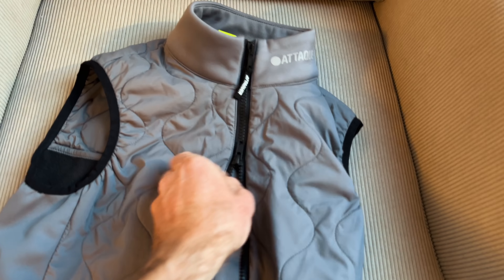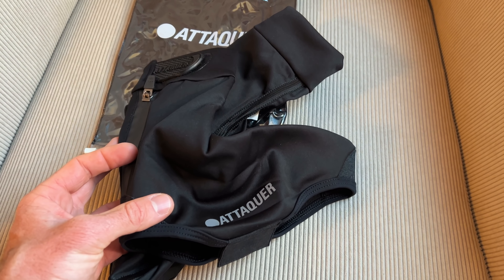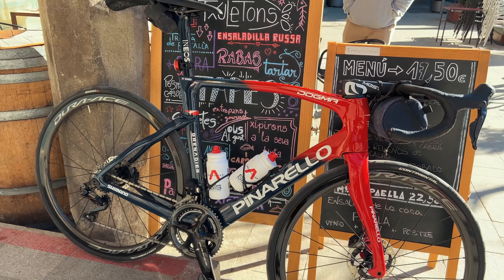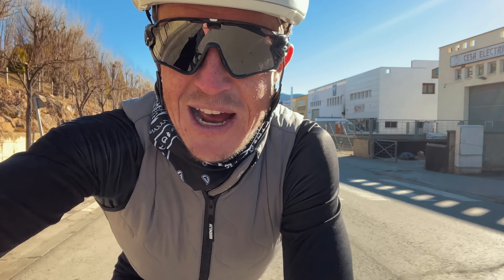HOW PRO CYCLISTS' TRAIN IN DEEP WINTER: a ride and chat with Jack Haig and Pavel Sivakov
A training ride with INEOS-Grenadier pro cyclist, winner of the Tour of Poland and Tour of the Alps, Pavel Sivakov, and Australian pro cyclist for Bahrain-Victorious and recent podium finisher at La Vuelta Espana, Jack Haig. We talk about their pre-season training, what they eat during long rides, how they dress for cold weather and more.

Filmed on the roads of Andorra, where many professional cyclists call home. Riders like Robert Gesink and Julian Alaphilippe live in Andorra, as well as James Knox, Adam Yates and Simon Yates, Mark Donovan, Tao Geoghegan Hart, Jai Hindley, Sergio Higuita, Esteban Chaves and others.